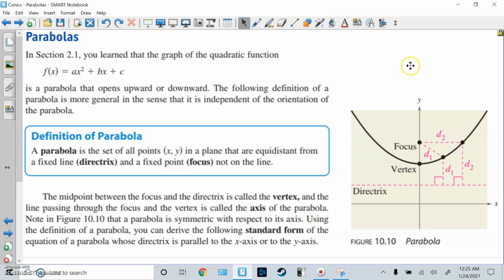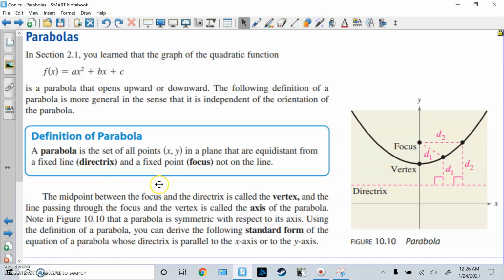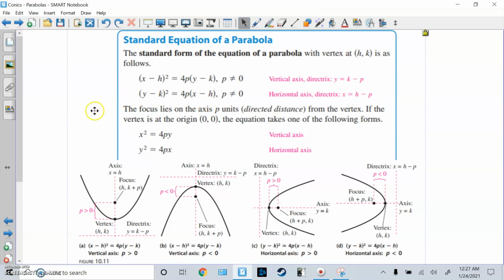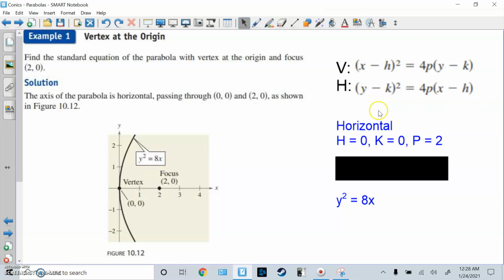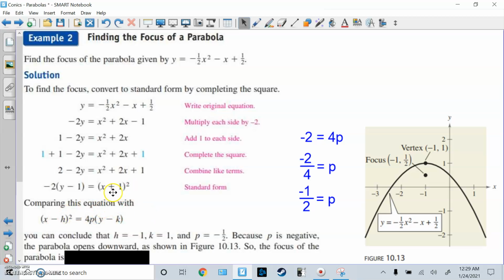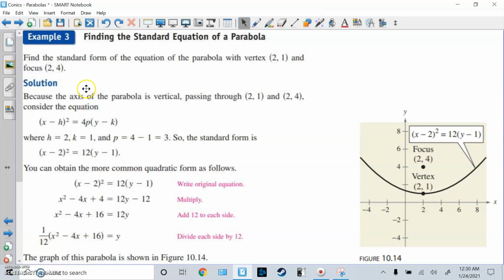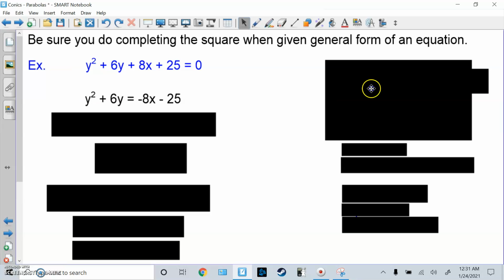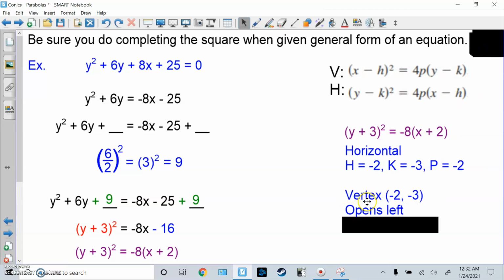Unit 8 Vid 2